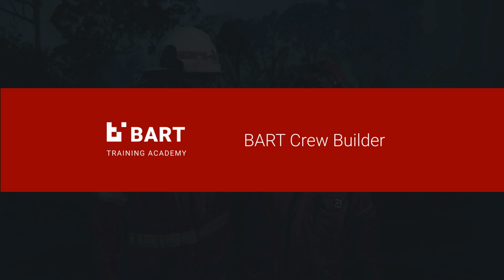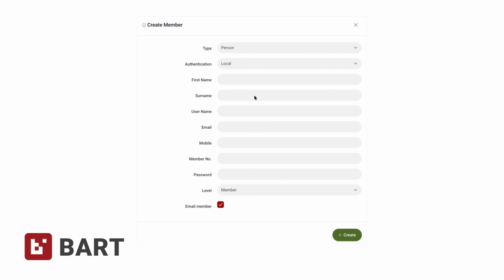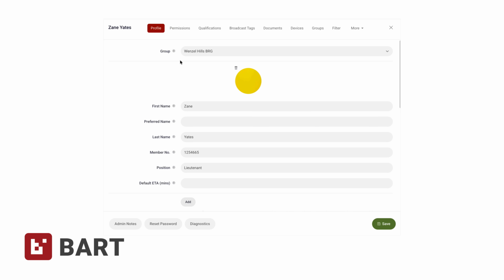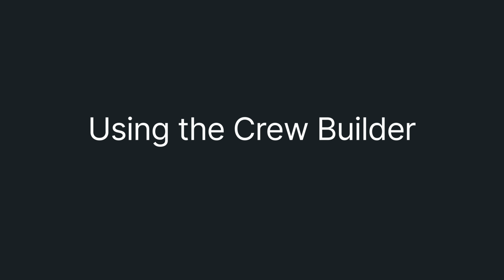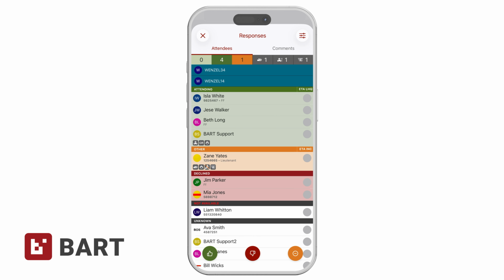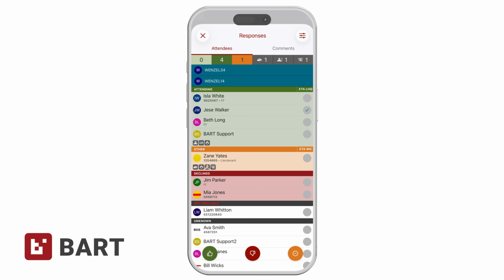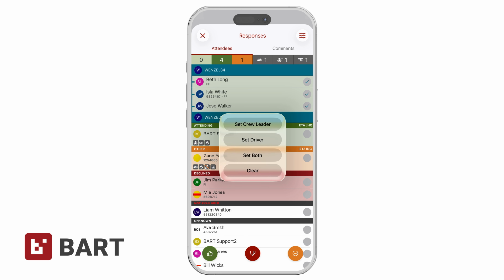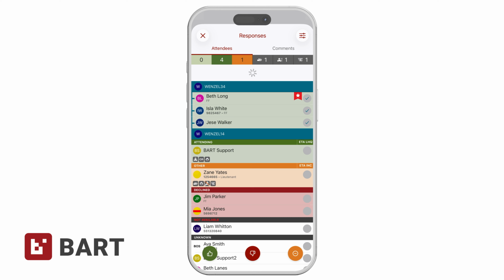BART Crew Builder Overview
A short overview covering how to use the BART Crew Builder.